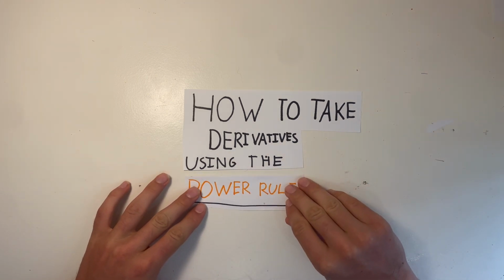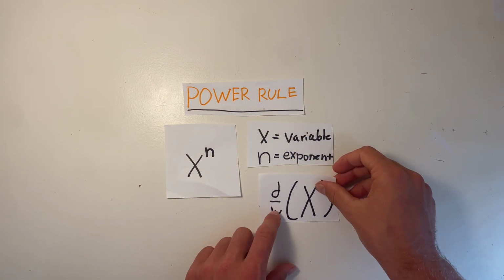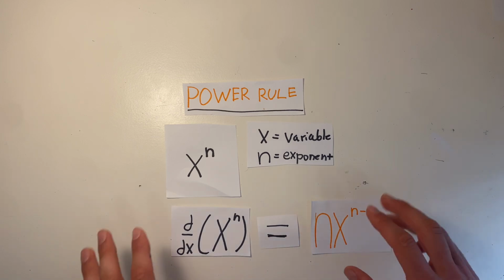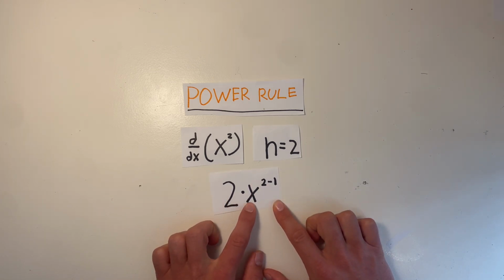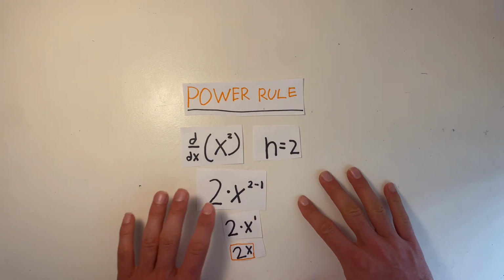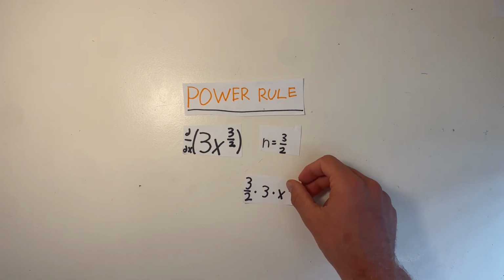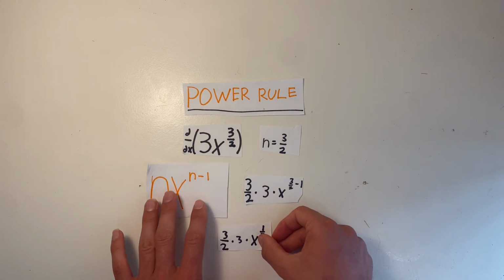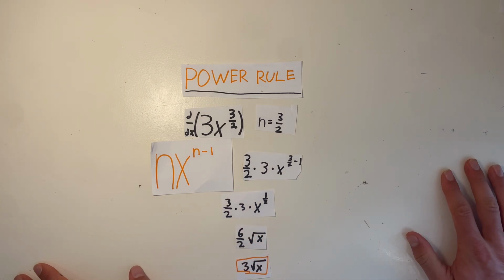How to Use the Power Rule to Take Derivatives!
I hope you enjoyed the video! If you need specific help on a problem, comment it and I might be able to make a video out of it.